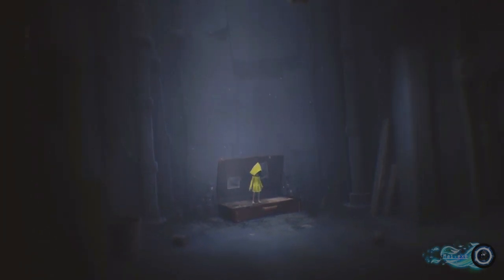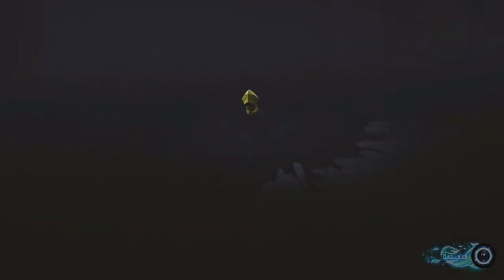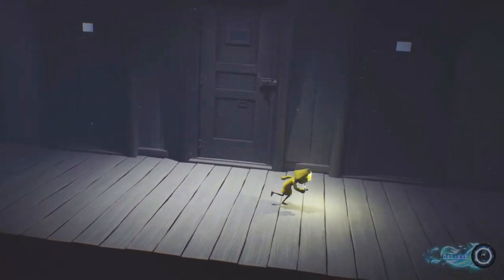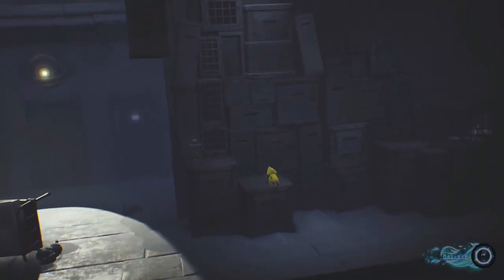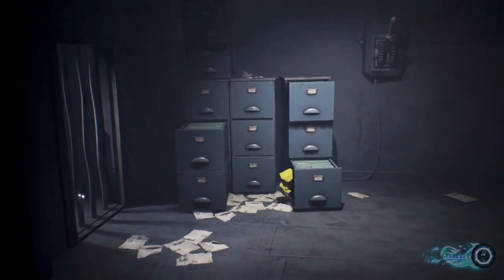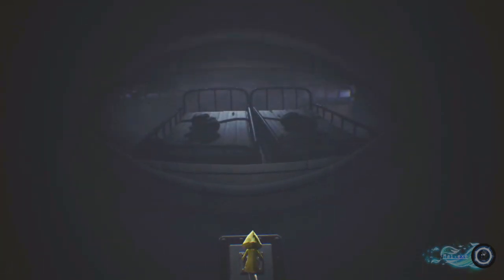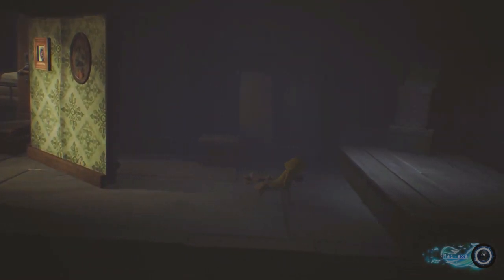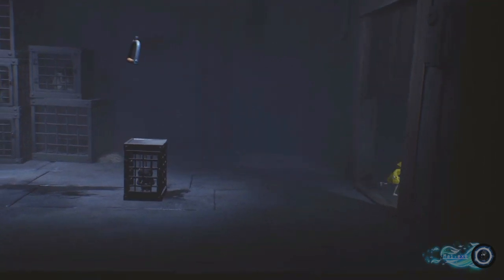Little Nightmares - Mr.Roger is mad at us [ part 1 ] - ( 16+ )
Let's Play Little Nightmares during this october! I already played this game actually ^^" and sorry about my mic and random bg noises. My mic is broken so i can't do clear voice recording ==" still, i hope you enjoy the 'show' ^^ and sorry i stutter a lot ^^" i feel kinda awkward talking by myself and sometimes i couldn't come up with proper wordings. Also, sometimes i became unsure with certain words i use (i'm asian), but i hope you don't mind ^^
( somehow i feel cringe about my video sometimes XD )

Please proceed with care. 'He' is watching.
Stay tune~